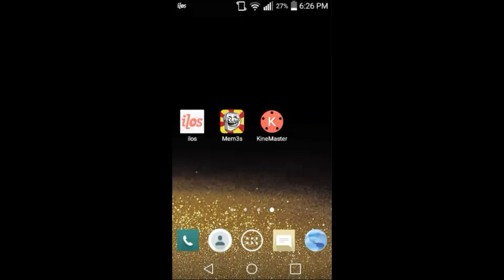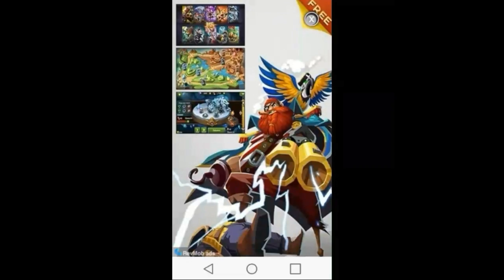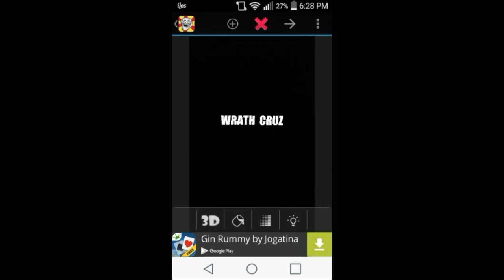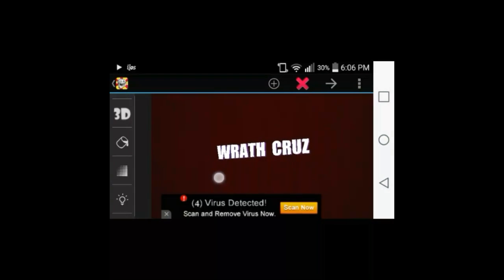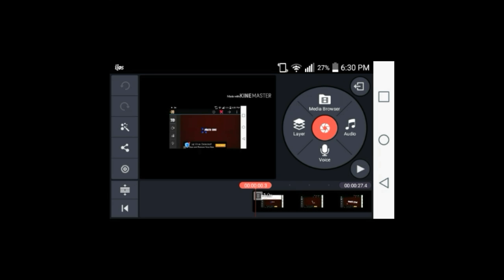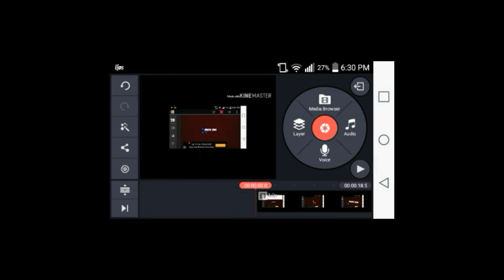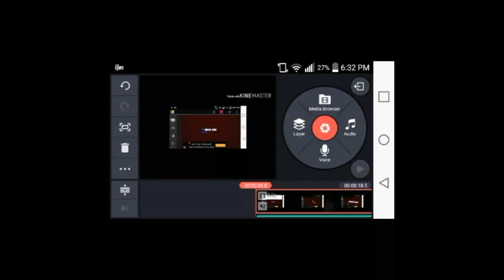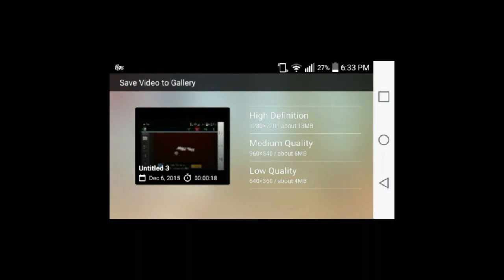How To Make Your Own 3D Intro Using Android!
Apps used:
Mem3s
KineMaster
Ilos Screen Recorder